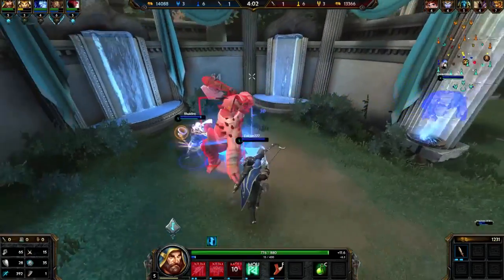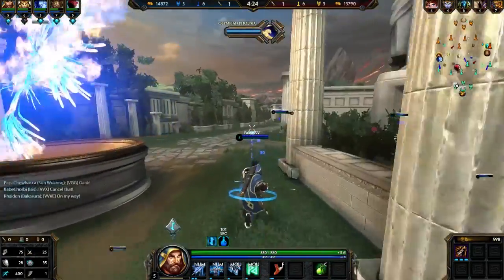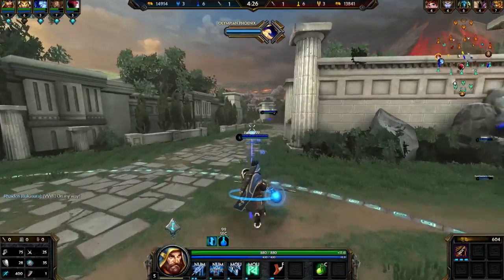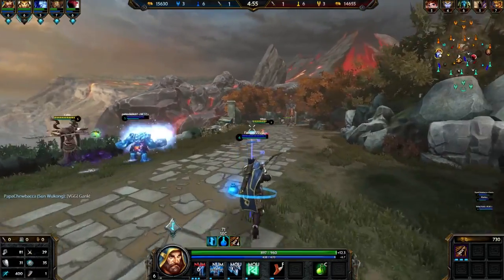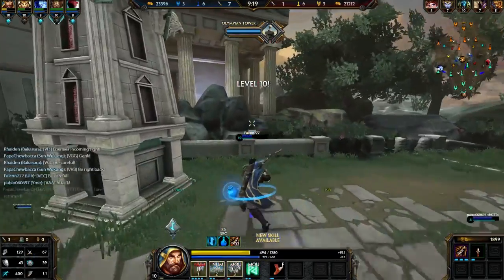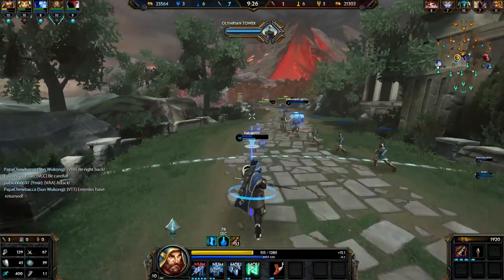Smite Ullr Conquest Gameplay #1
Lets take a look at Ullr today in Conquest game mode. Crazy things most likly will happen, but in the end we seek to have fun and learn from our mistakes.

This of course takes place in Smite a wonderful game created by Hi-Rez Studio. This game is a fast paced 3rd person Moba. Here are a few important links. Have a great day.

My channel focuses on having fun and enjoying games. I tend to do videos that revolve around guides for games I am playing and Smite gameplay content. I focus on many different gods include what is seen in this video ___. I only do Online Computer game. I am currently lost in the Smite Open Beta and am considering doing Smite Guides to help others with things like ___ Builds and to help improve their gameplay in Smite.

You can also help me and the channel out by liking the video telling me what you liked or did not like about it and sharing it with your friends.

Gameplay Videos
As of __ I have videos of the following gods
So scroll scroll through and find many hours of my crazyness.
Guides Videos
As of _ I have the following Guides on video
Ao Kuang (Old but has useful stuff for new players) -